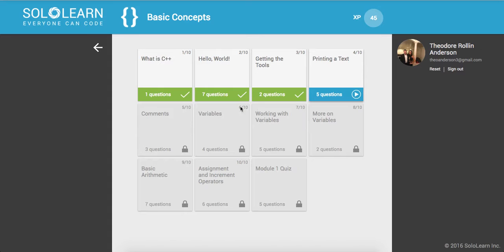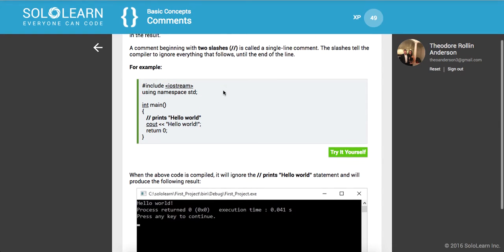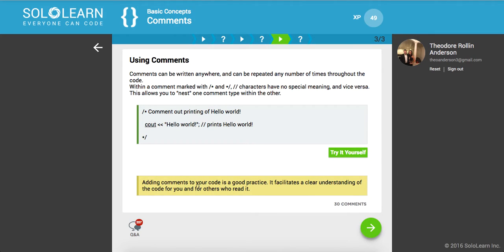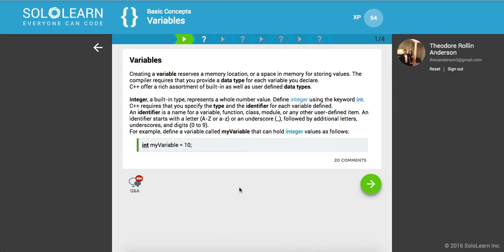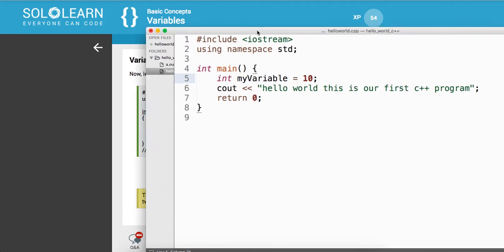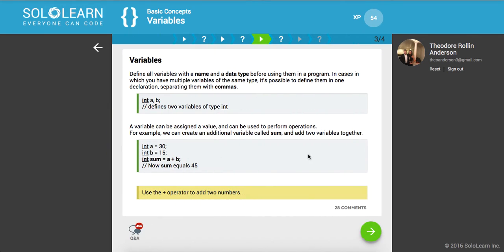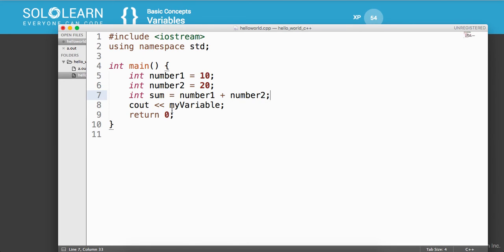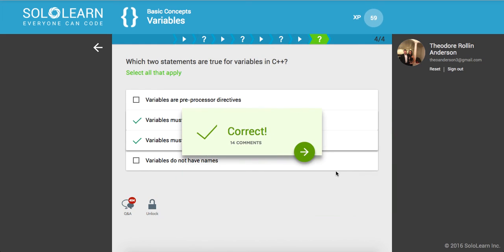Introduction To C++ Part 3: SoloLearn com